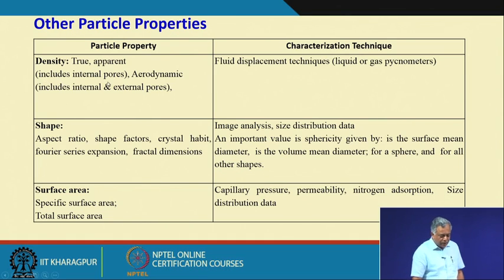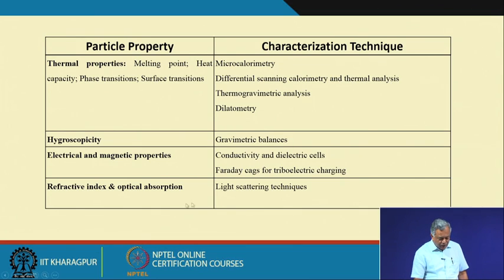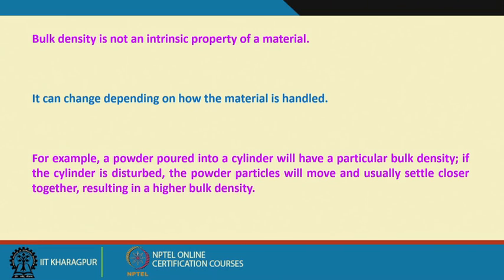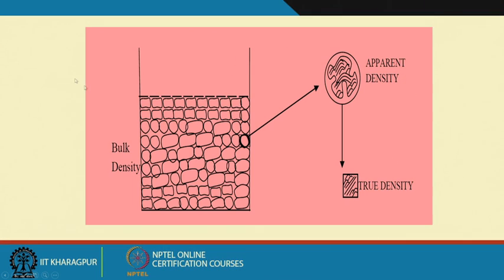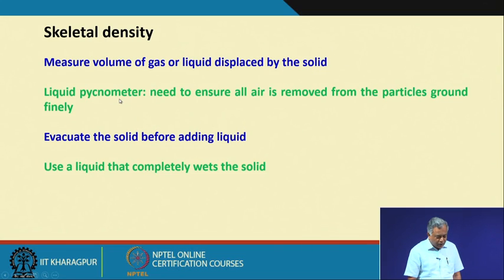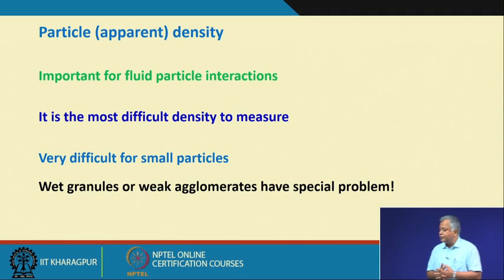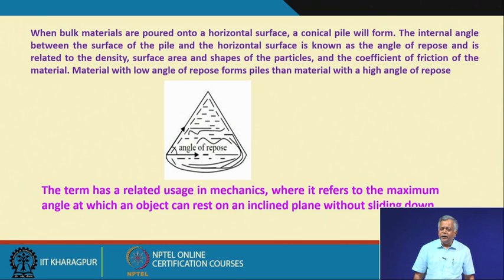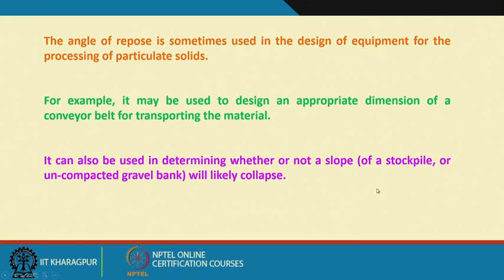Lecture 10 : Particle Characterization (Contd.)